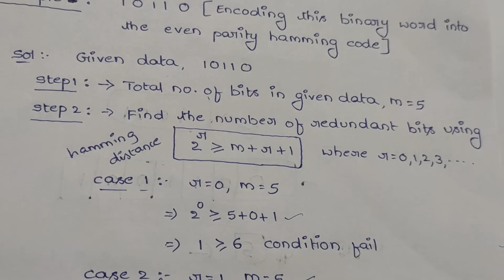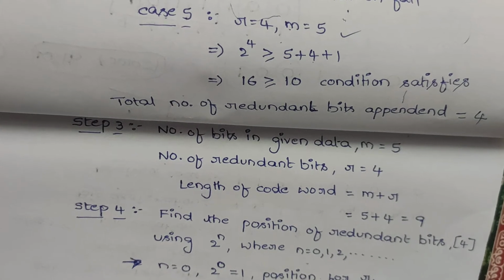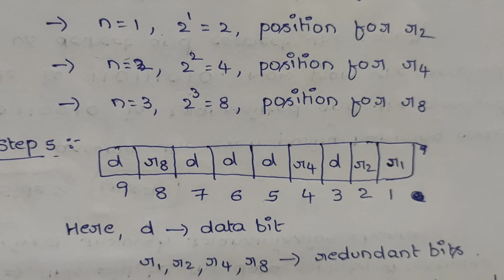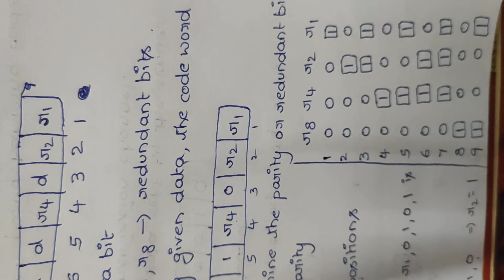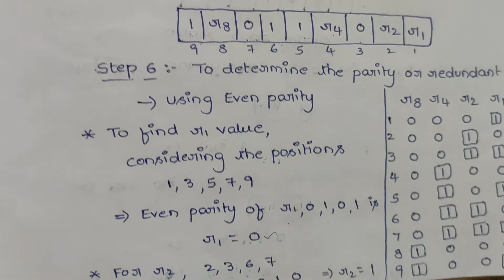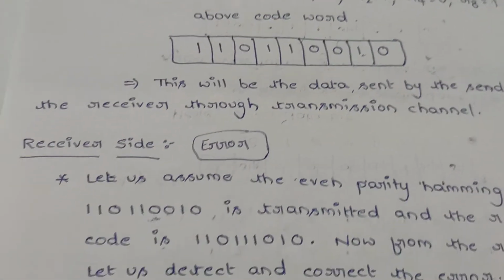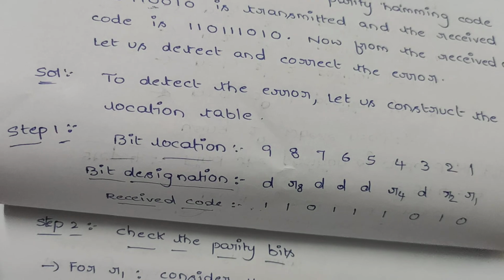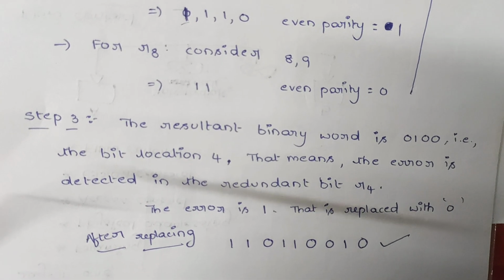Example for Hamming Code